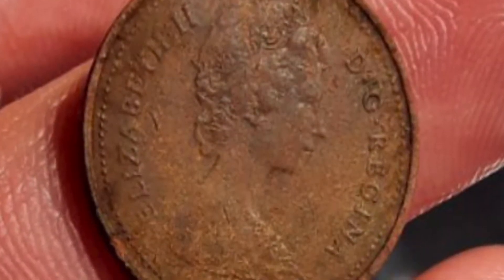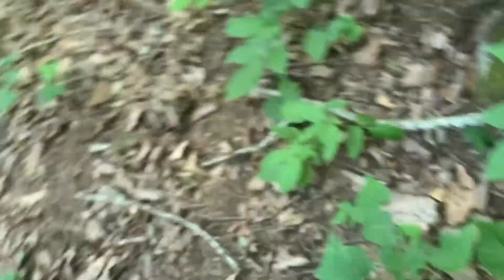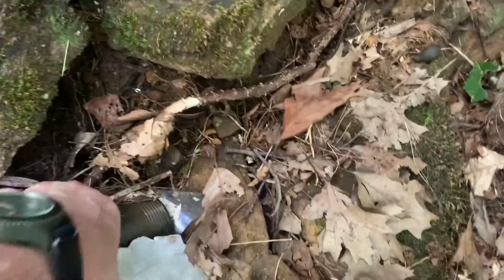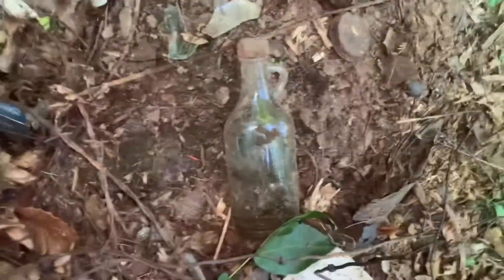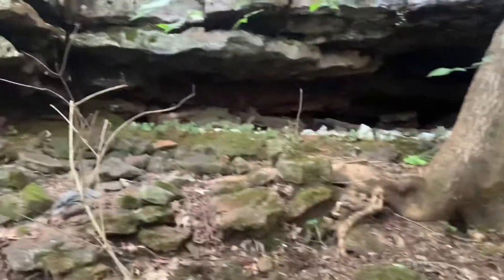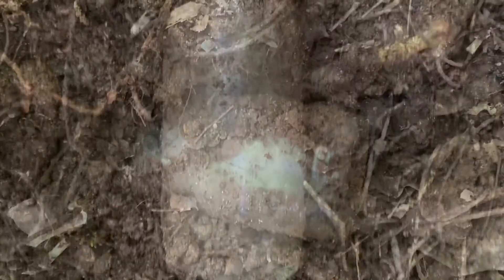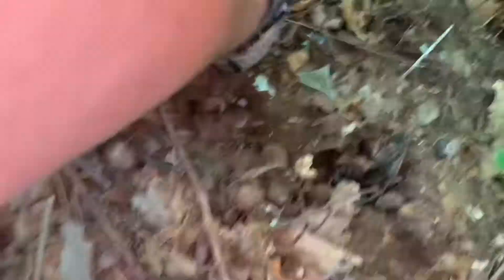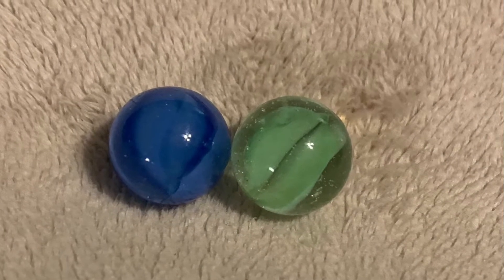Dump Found & Milk Glass & Marbles!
Dump Found & Milk Glass & Marbles!countrydiggers